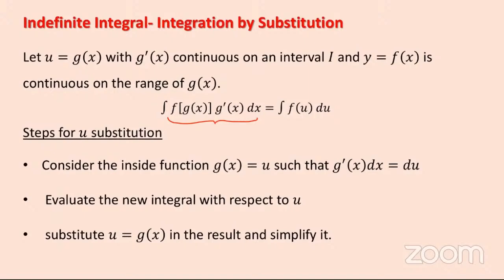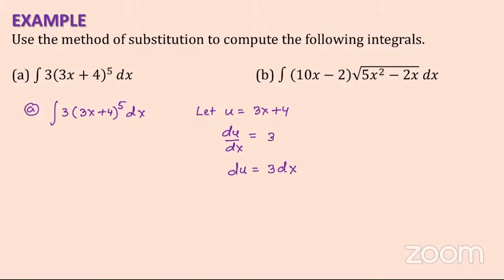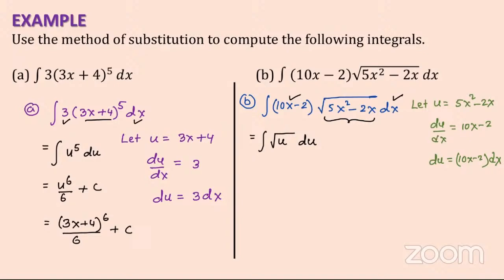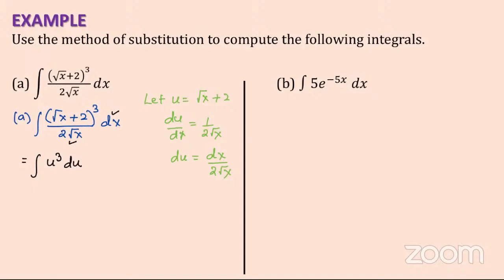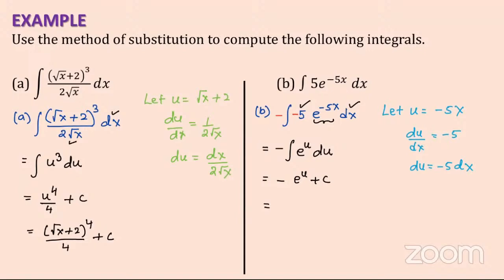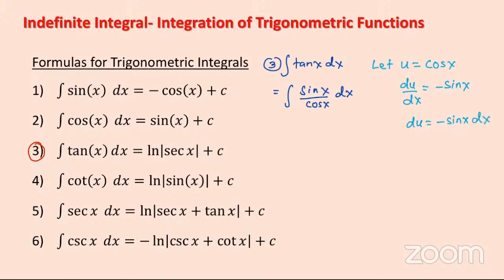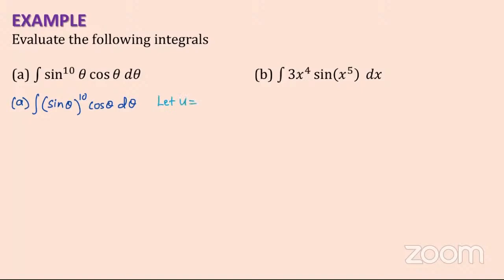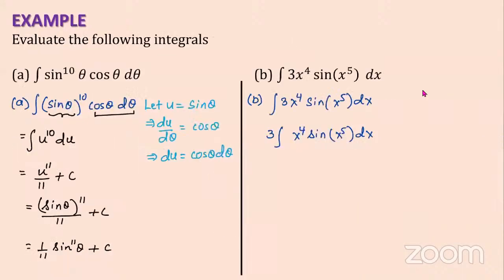Integration and Applications